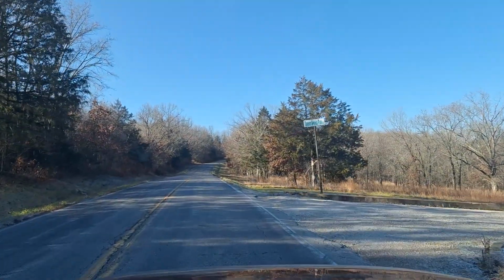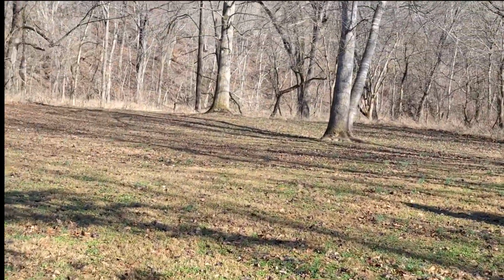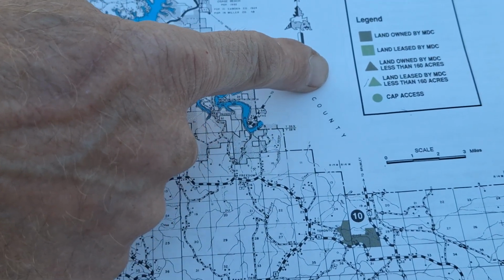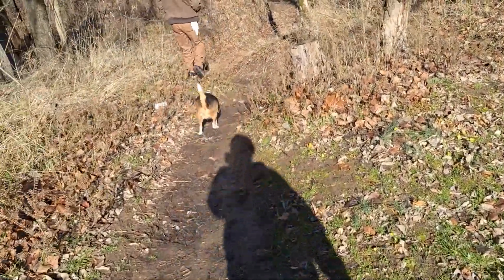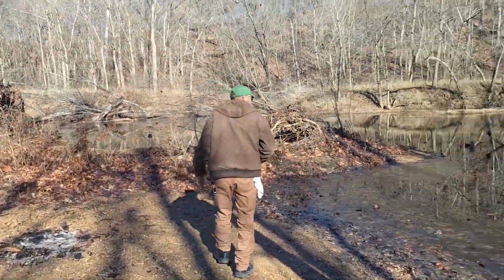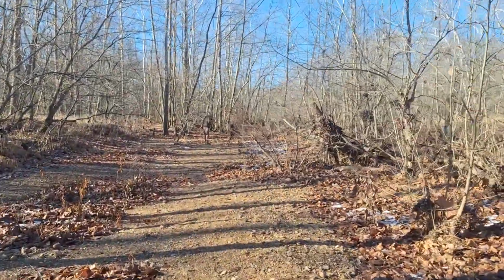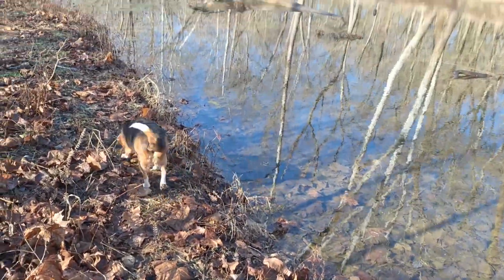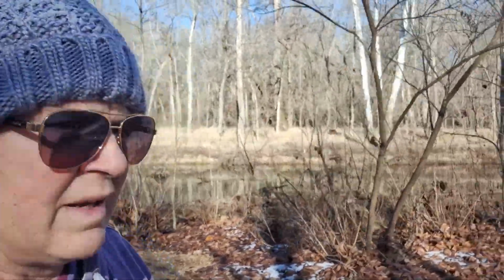Toronto Springs Conservation Area- Free Camping in Missouri/How did Retired and Roadtripping start?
Free Camping near the Lake of the Ozarks in Missouri. We also share the story of how Retired and Roadtripping started.

If you are interested in an area, click on the icon and it'll show the coordinates and videos associated with that place.

Cooking With Out Electricity:
Can Cooker Jr. Kit
Coleman TriPod Latern and Grill Hanger
Coleman Oven: Coleman Camping Oven
Double Pie Iron
Round Pie Iron
Pie Iron Book
Single Propane Burner

Video Making:
2 pack Wireless Lavalier Microphone
Selfie Stick 40 inch Extendable Tripod
Ubeesize Tripod 62 : Extendable
Ubeesize Phone Tripod Flexible Mini Tripod

Battery Powered Tools:
Snapfresh Leaf Blower
Snapfresh Drill
SnapFresh Reciprocating

Solar:
Solar Panel
88wh Portable Power Station
12V battery tester
Dual Fuel 2500 Champion Generator

How we stay Warm:
Lasko Electric Heater
Buddy Heater

Books:
Camping with the Corps.
Bureau of Land Management Camping
National Forest Camping
Free RV Camping American West
Missouri Conservation Atlas